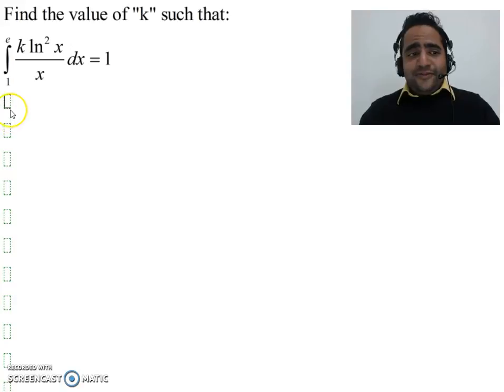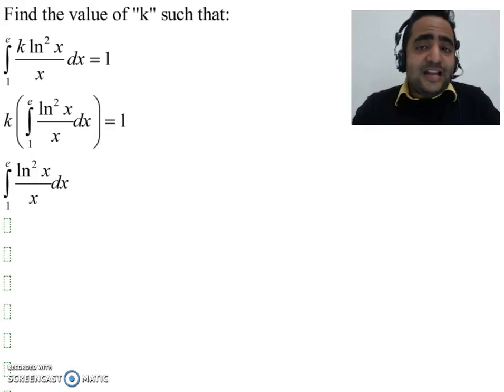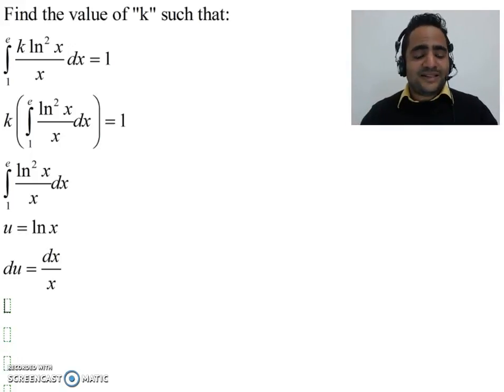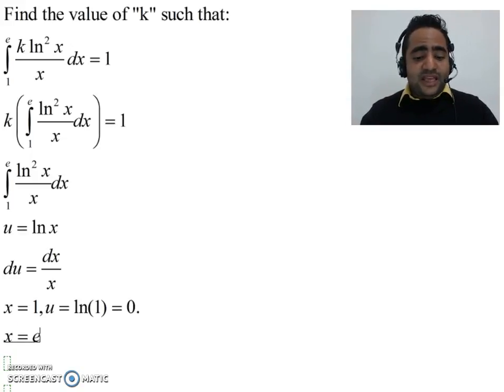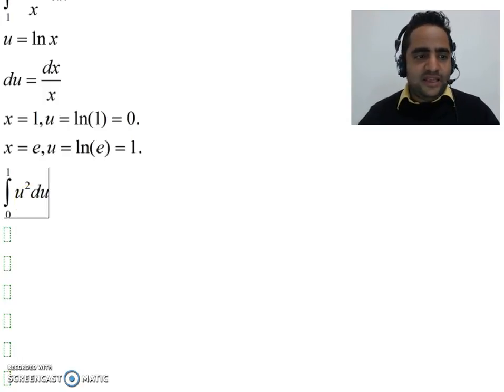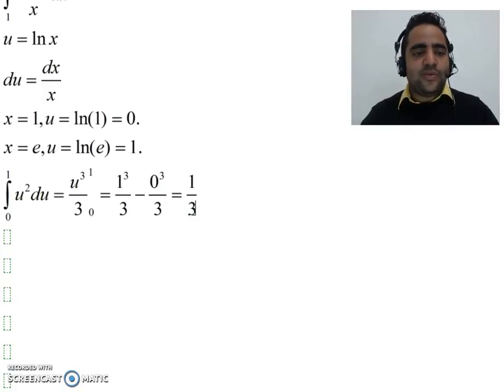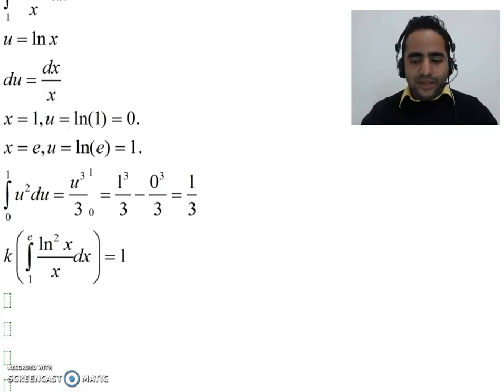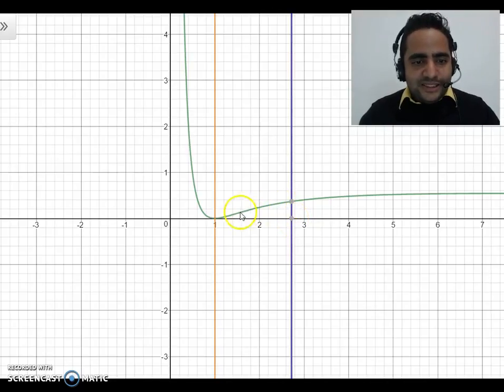Find the value of K so that the integral is 1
Find the Value of K such that the integral equals 1.

I also speak Spanish.